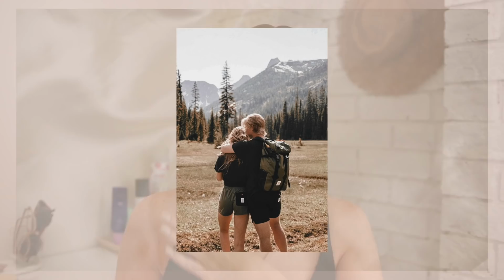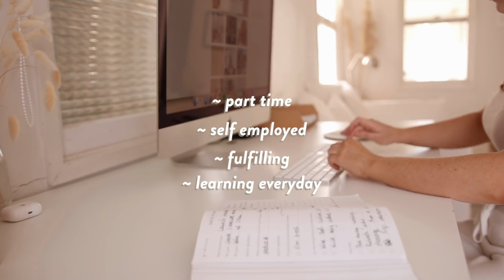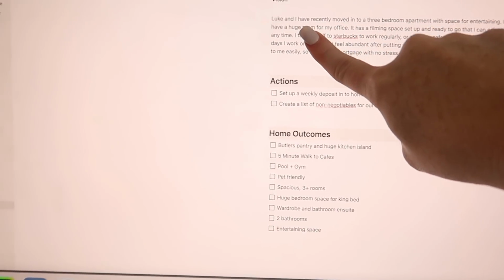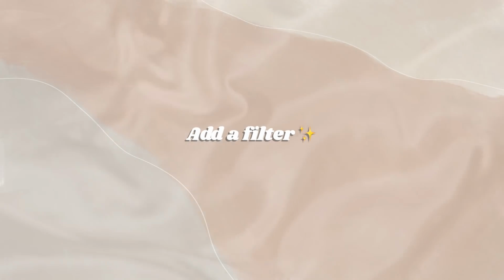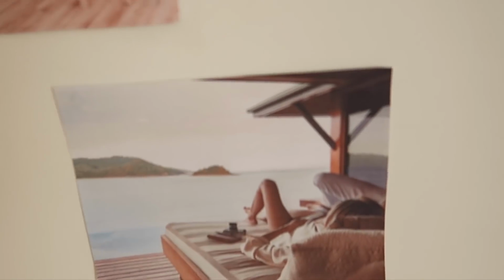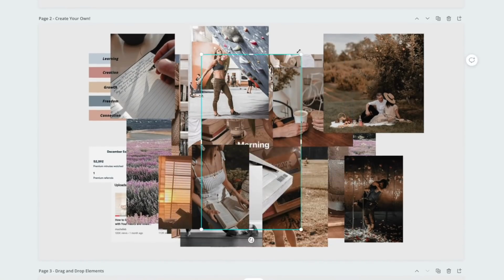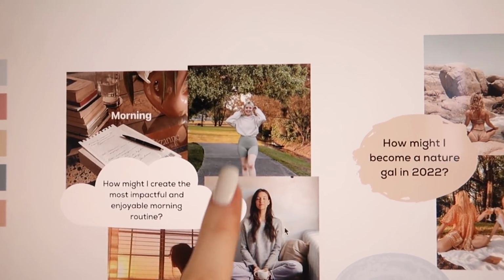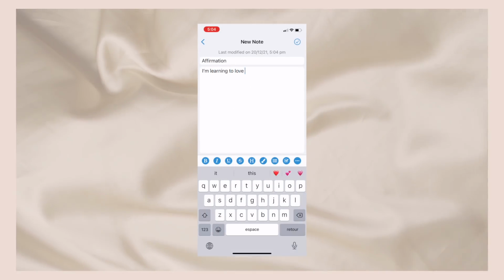How to Create Your Vision Board for 2022 💫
Today's challenge: Create your vision board (in any form - paper, desktop background, phone).

In this video I'm going to be making a vision board for my New Year - and I'm going to be showing you how I do it.

If you want guidance as you create a vision, my Skillshare classes - designing the life you want and designing habits that last - are both amazing classes to do at this time of year (not sponsored).

Sign up to Skillshare and get one month for free using this

Class #1 (Do this first!) - Design The Life You Want

Class #2 (Then "plan your action steps" using this class) - Design Habits That Last: Self Compassionate Habit Building

☀️ Chapters:

0:00 Intro
00:49 Creating your vision
2:42 Find Your Images
3:37 Add a filter
4:02 Create Your Vision Board

☀️ Level up your life

Access simple, actionable self-care and mindset exercises with the Intention App ⇢

☀️ Social

Before you get in touch with a collaboration  ⇢  Due to the number of emails that I receive, I'm only able to get back to opportunities that match my schedule and areas of focus (I wish I could get back to them all!)

This channel is focused on self-compassionate productivity and designing an intentional life.